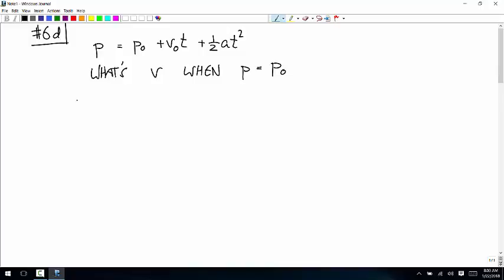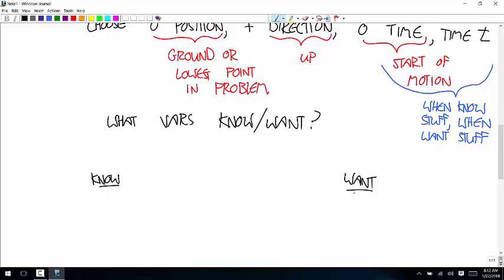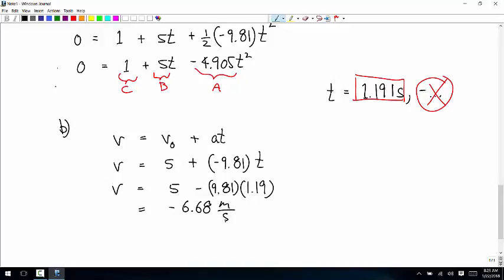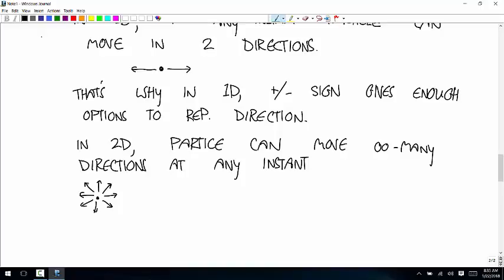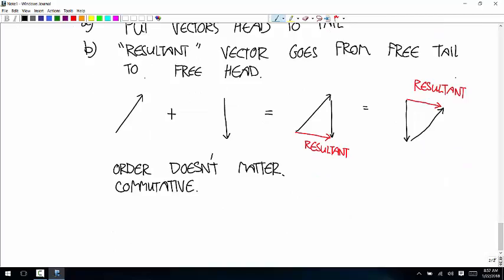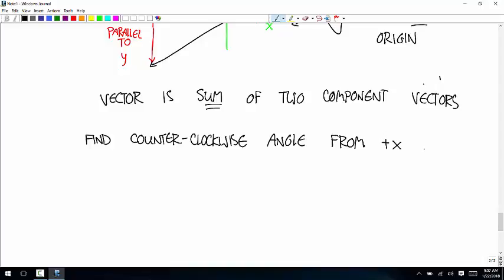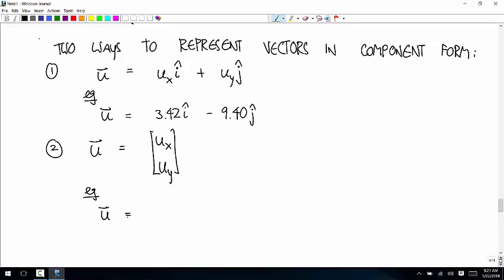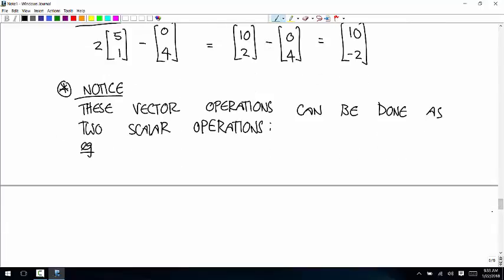Monday, 1/22/2018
Description